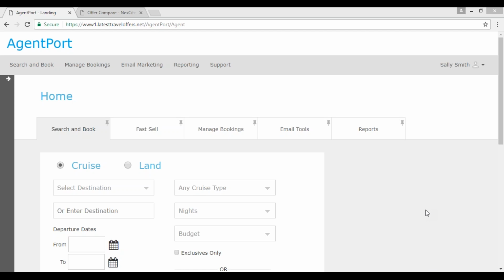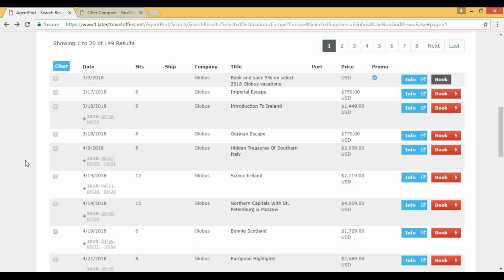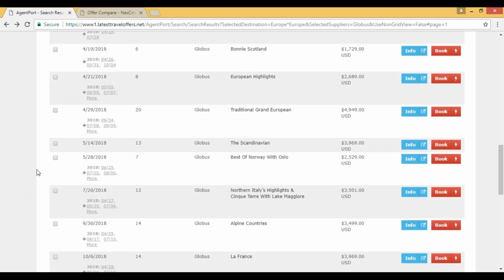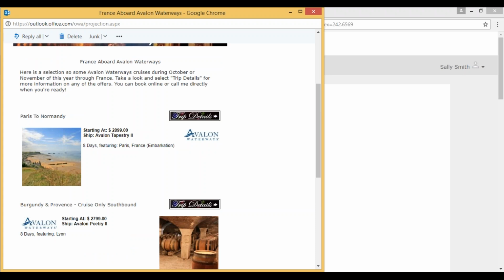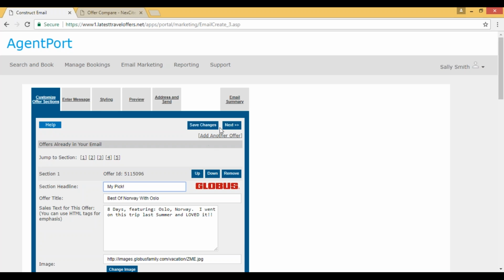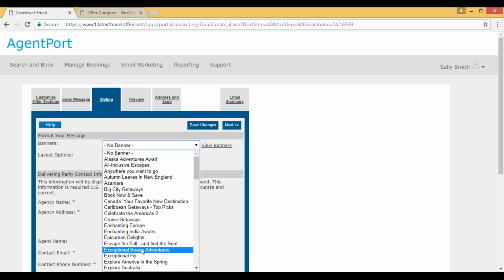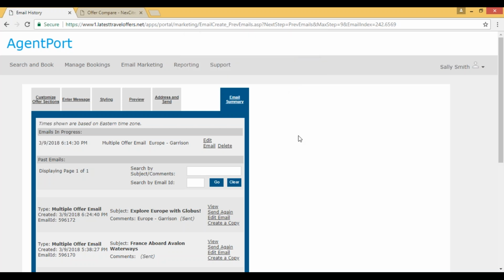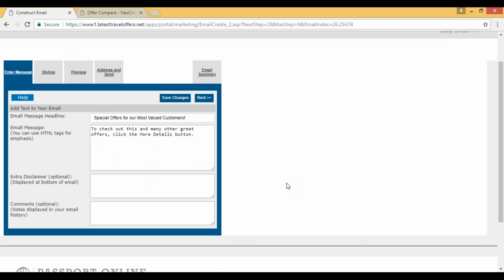Globus Family of Brands - Email Marketing Tools